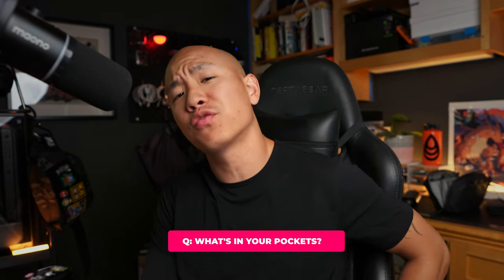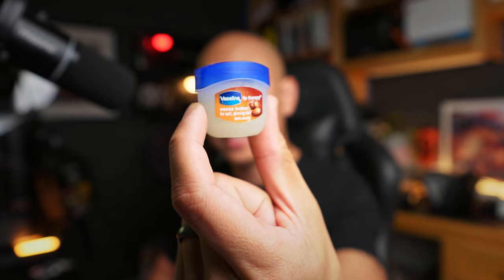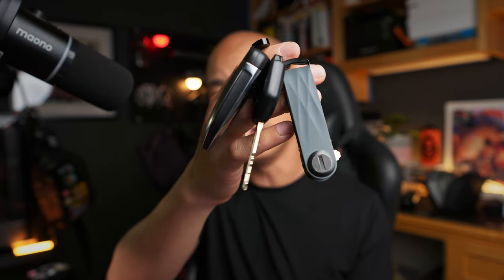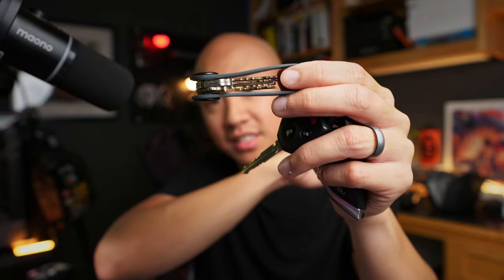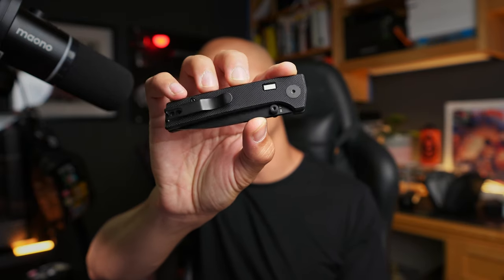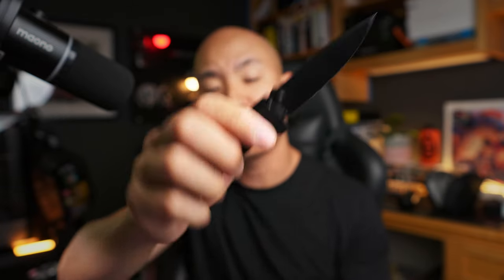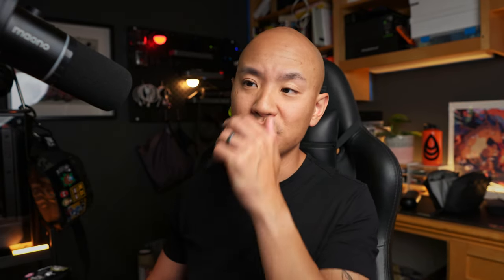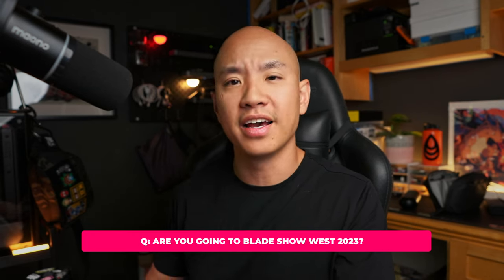Content Creator Secrets REVEALED 😲 | Q&A with an Every Day Carry Influencer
Get cozy, it's time for twenty frequently asked questions from your friendly neighborhood EDC enthusiast! These questions get asked of me WAY too much during livestreams, in the comments, and even DMs so I figured I'd address them here and also perform a life check, give you the lowdown on what goes on in the life of a content creator in the EDC space.

How I film, the gear I use, how I edit, all those little details and more are inside — watch 'til the end!

🎙Check out our everyday carry podcast, Carry Config where @EverydayMinimalist and I chat about EDC gear, loadouts, and news/updates 👊🏼

⌚Timestamps:
00:00:00 Ask Me Anything
00:01:21 What's in your  pockets?
00:02:52 Do you really carry ALL your gear?
00:05:50 Have you been caught without your EDC gear?
00:07:30 Tell us more about you!
00:11:08 What are your hobbies?
00:13:20 Are you going to Blade West 2023?
00:14:09 What knives are you getting next?
00:15:44 What gear are you getting next?
00:17:47 Do you play video games?
00:19:39 How do you film your content?
00:21:47 What is your filming setup?
00:25:11 What does your editing rig look like?
00:25:53 What editing software do you use?
00:27:19 Why are you so obsessed with Ultem?
00:29:12 How much gear do you get as a content creator?
00:31:07 How did you decide to become a content creator?
00:33:15 How did you start livestreaming?
00:35:07 One backpack for life?
00:36:18 One knife for life?
00:37:48 What's coming up next?

🧲 Magsafe mount for iPhone (must-have for filming Shorts)

WHO AM I:
I’m Ron, your friendly neighborhood EDC enthusiast, creating content here on YouTube and Instagram focused on minimal aesthetic everyday carry loadouts and Living with Purpose — custom-tailoring our loadouts to suit our needs, no more and no less. Unboxings, reviews, livestreams, there’s always something going on here at LWP HQ, and I’m glad to have you!